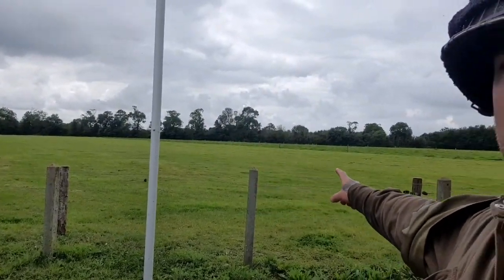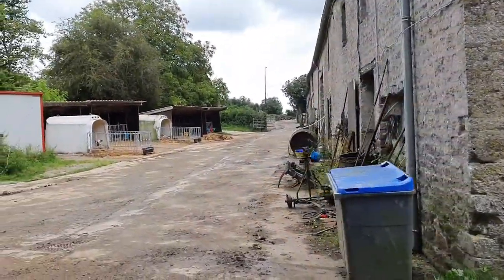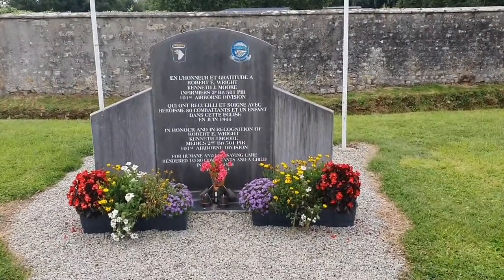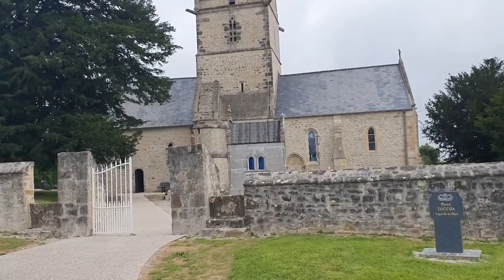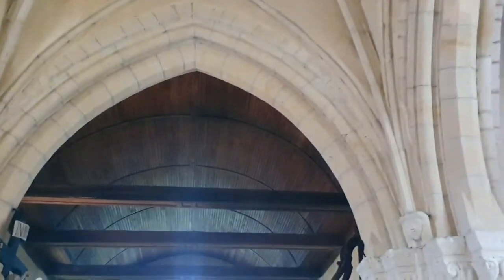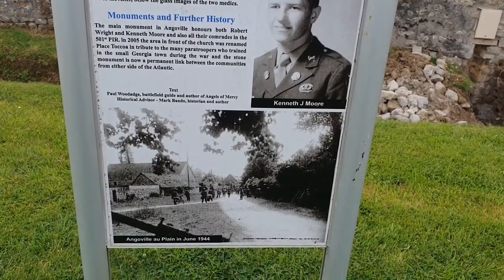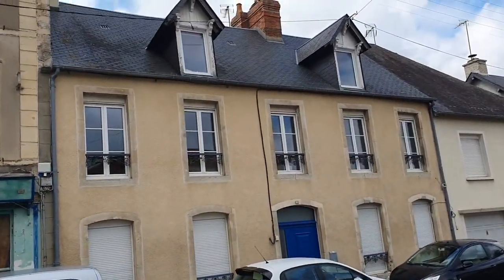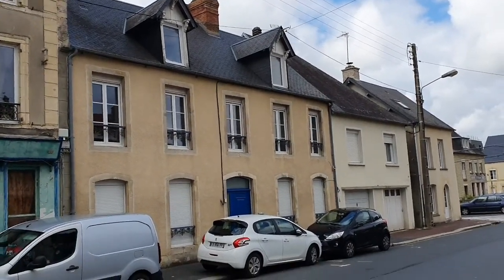Brecourt manor, Angoville au Plain church, and Carentan. trip through Normandy ep 2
While visiting Normandy i made some video's to show you around and share my knowledge. Also i did some efford to improve this video with some music added to it.
as alwasy just sit back have a drink and enjoy the video.

overview song: Lifestream
Endsong: heartbeat